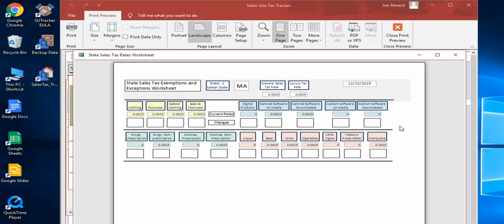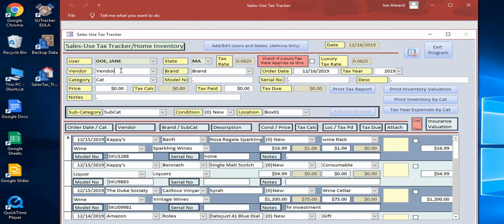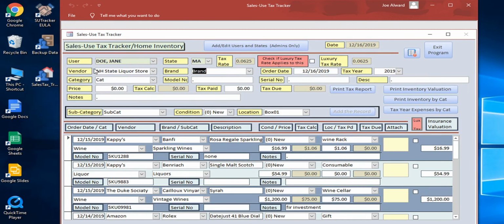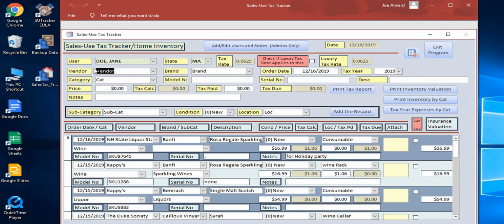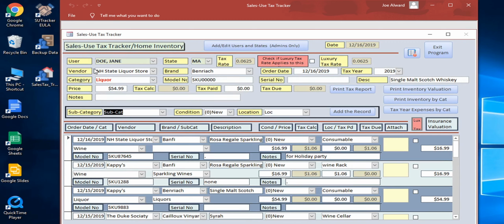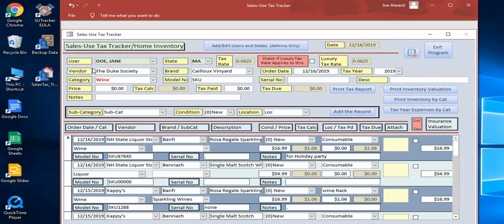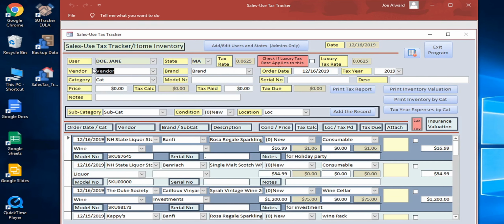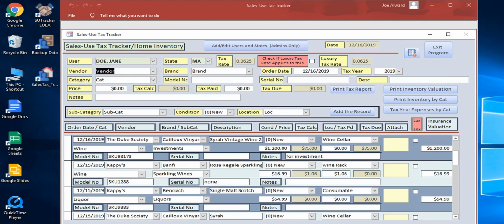(4 of 8) An Overview of some of the Special Features of the Program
The program contains some special automated features intended to make the tax calculations as accurate as possible for product categories that your state-of-residence might handle in a unique way.  More details are available in the User Instructions pdf that ships with the program.  This video will give you the basic idea.